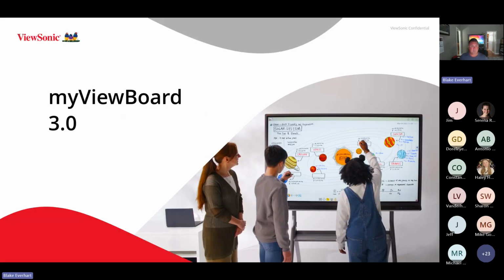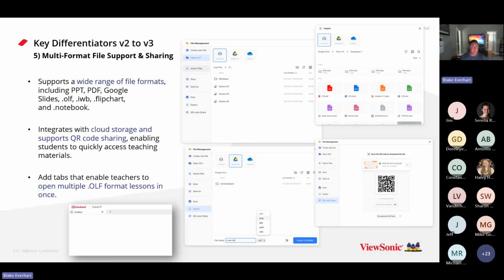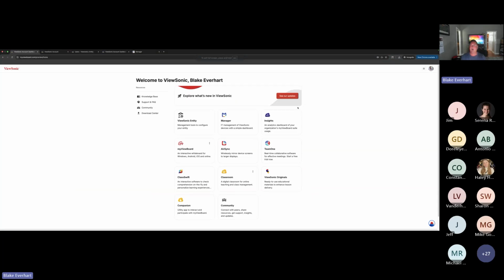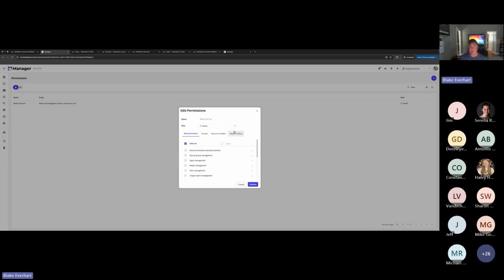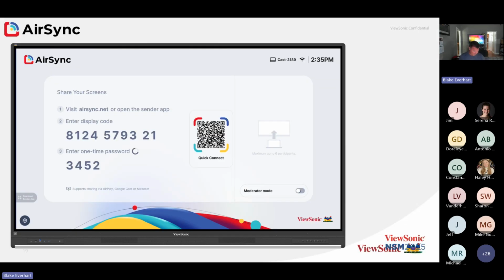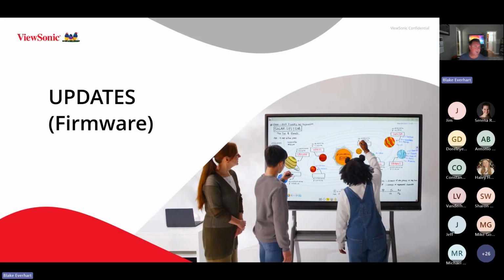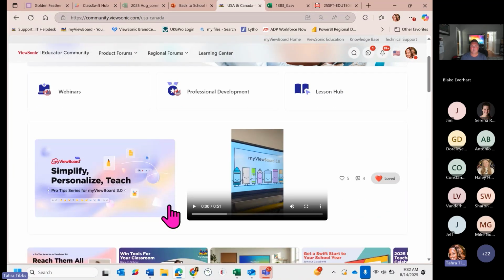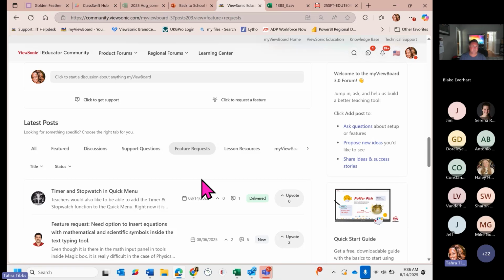IT Essentials for myViewBoard 3.0 and Account Migration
Check out this webinar to explore the refreshed myViewBoard interface, new inclusivity tools, improved file management, and the streamlined ViewSonic Account login. Learn practical tips to get your classroom tech-ready for the upcoming school year.